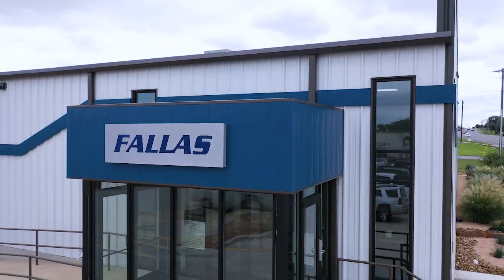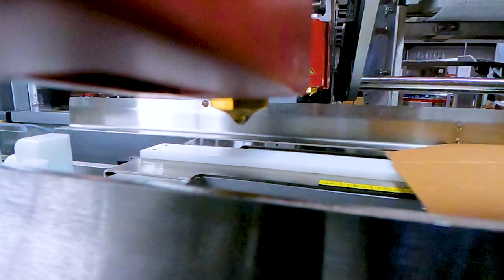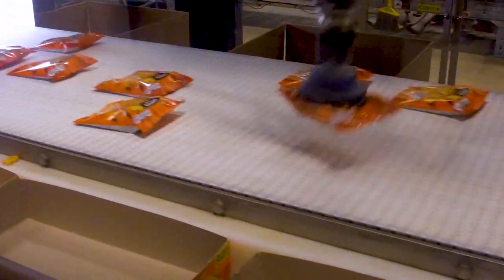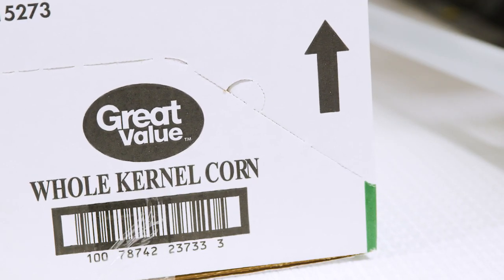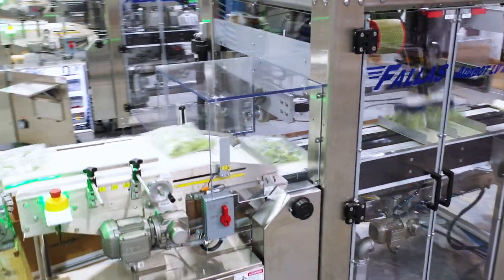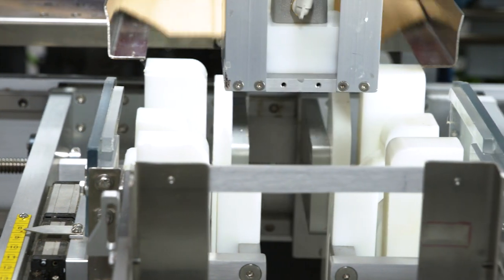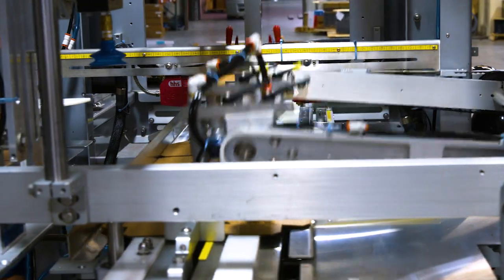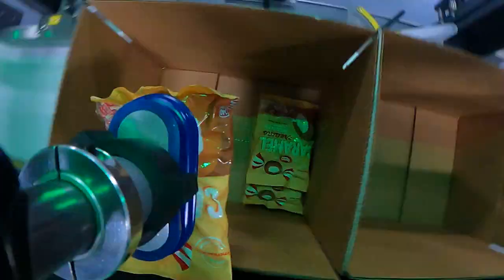Retail Ready Packaging Solutions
Flexible bags and pouches are growing in popularity as an efficient and economical way to package your product. While they are a great way to lower your carbon footprint and reduce material waste, flexible bags create their own challenges when it comes to end-of-line automation. Join our demo to learn about the common issues that can arise when case packing flexible bags, as well as the many solutions Fallas Automation offers to ensure your end-of-line processes are successful.